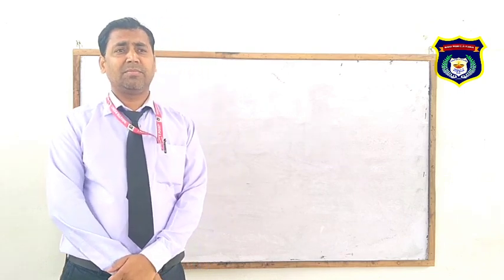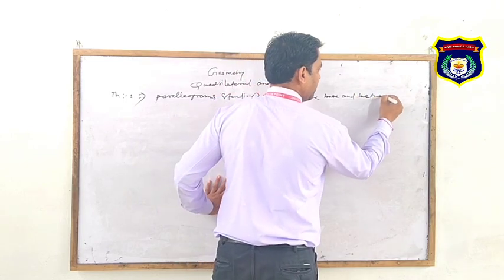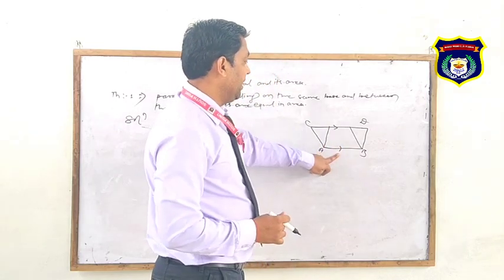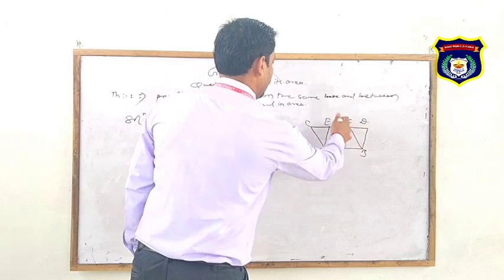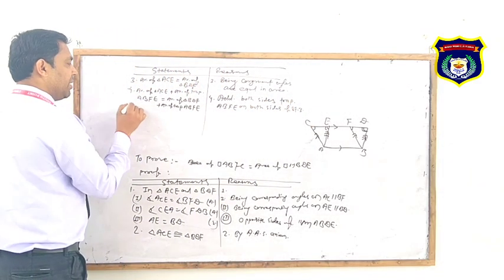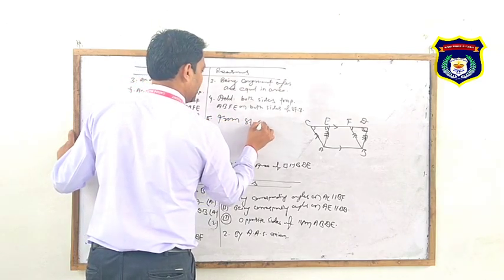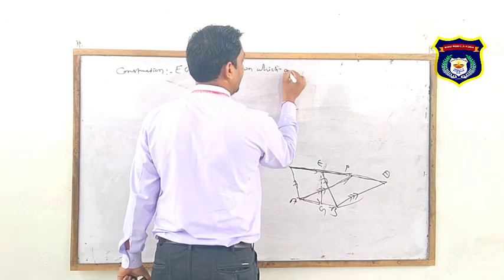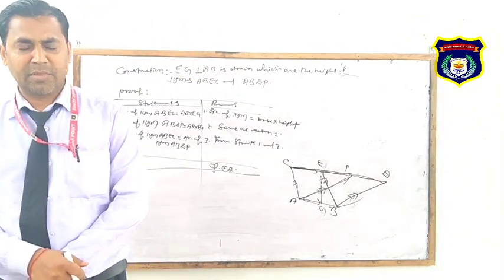Online Classes Maths Part -1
By Barun Sir (SPEBS)